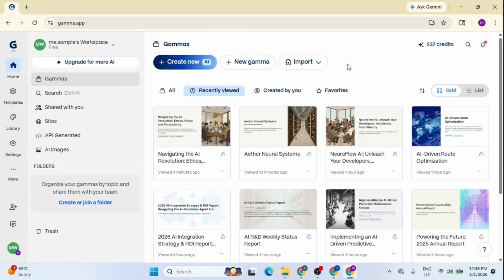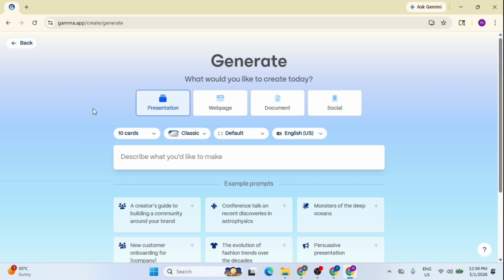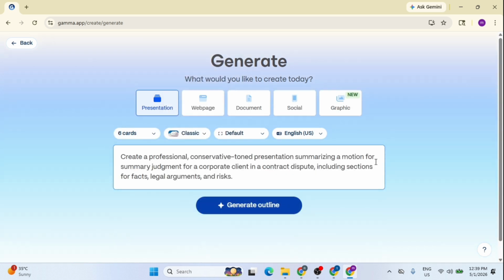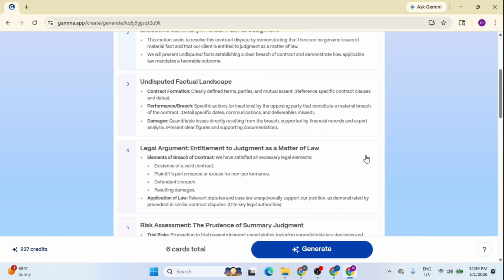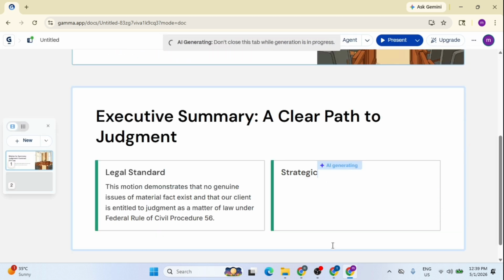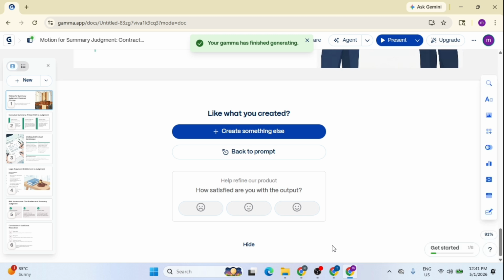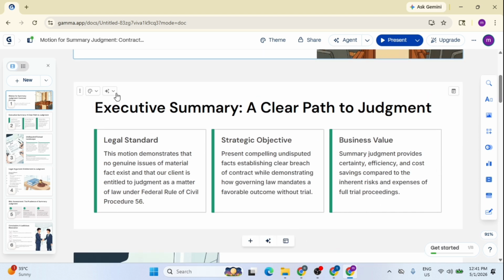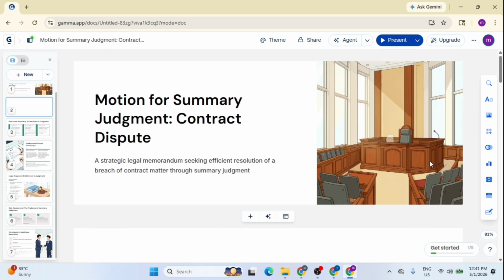How to Use Gamma AI for Legal Presentations - Quick Guide